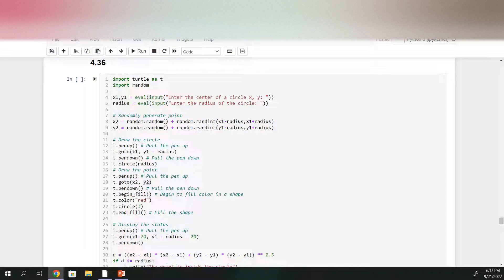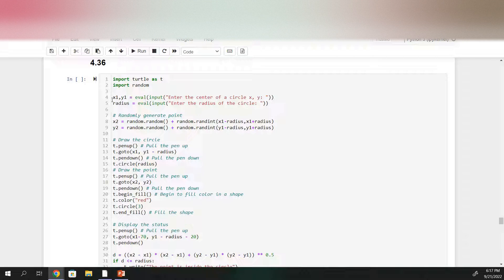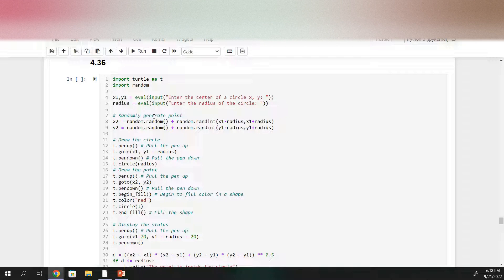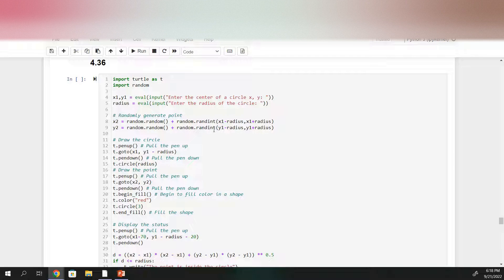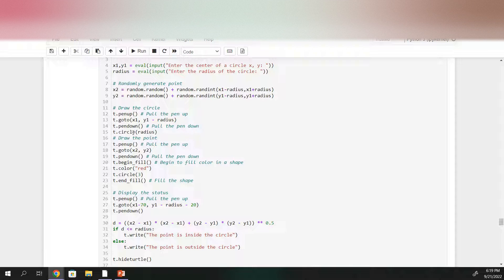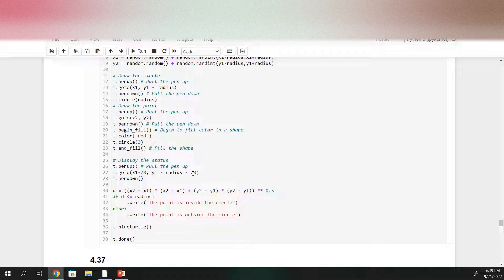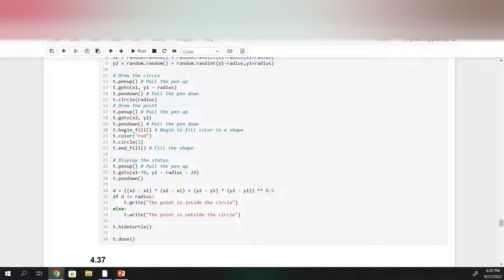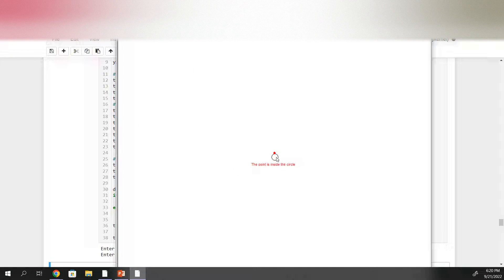Modify Listing 4 11 to let the program randomly generate a point within the square whose center is t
Modify Listing 4.11 to let the program randomly generate a point within the square whose center is the same as the circle center and whose side is the diameter of the circle. Draw the circle and the point. Display a message to indicate whether the point is inside the circle.